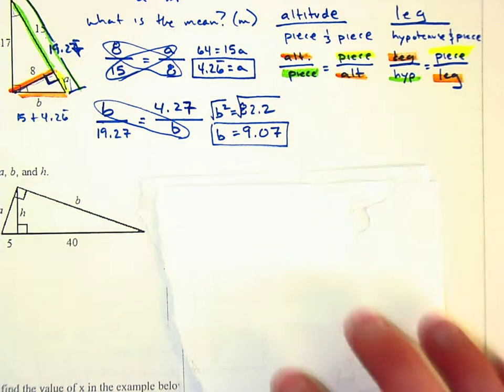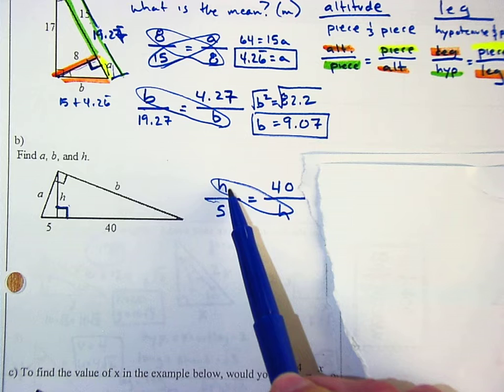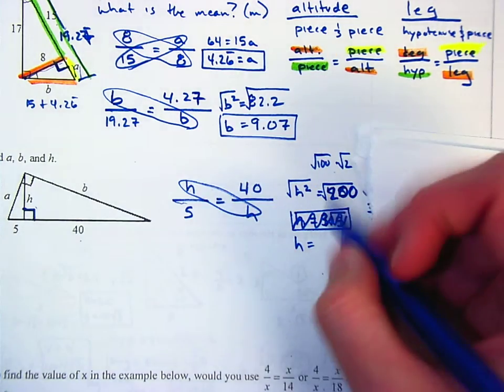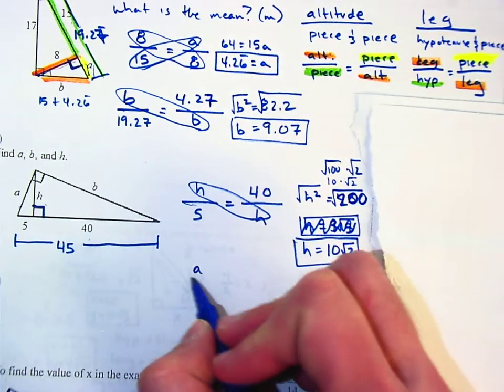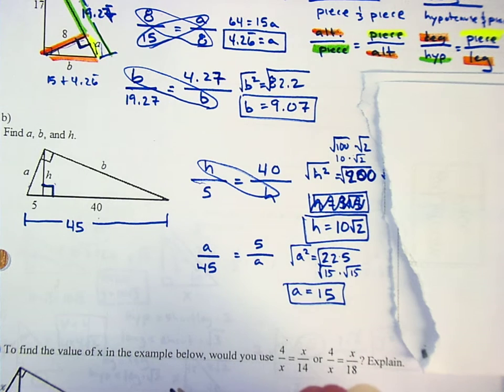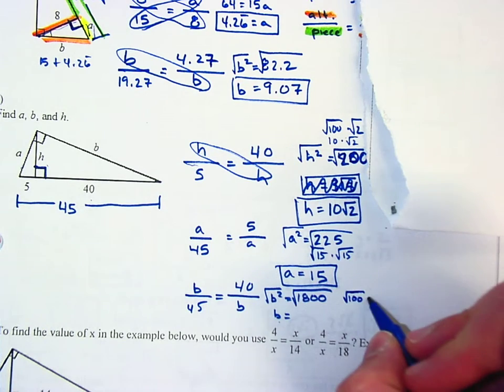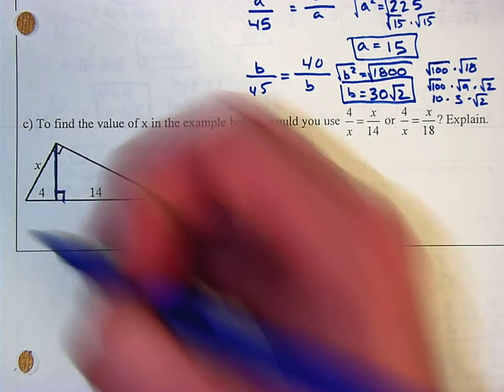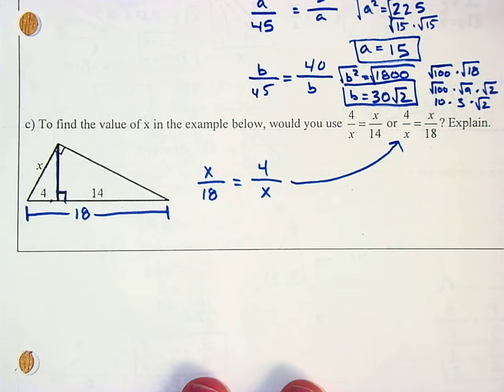Worksheet 1 Problems 20 b-c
Here we apply knowledge about geometric means to find missing sides in a right triangle with an altitude.